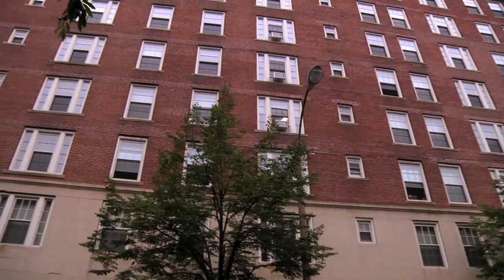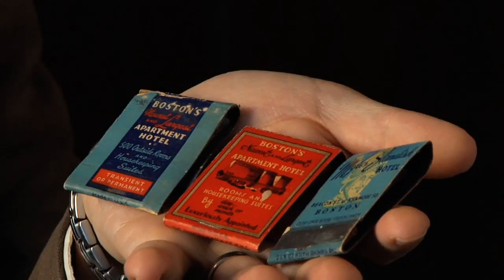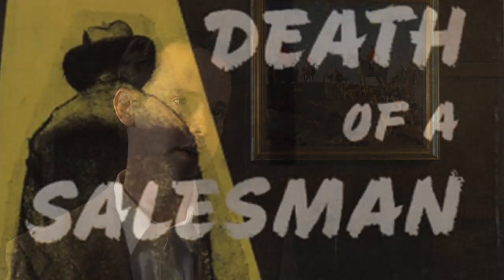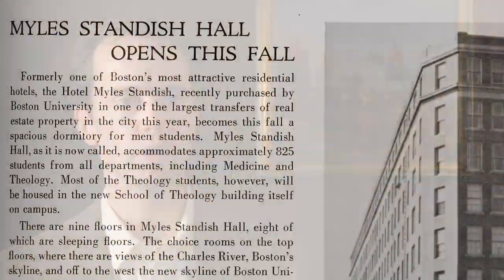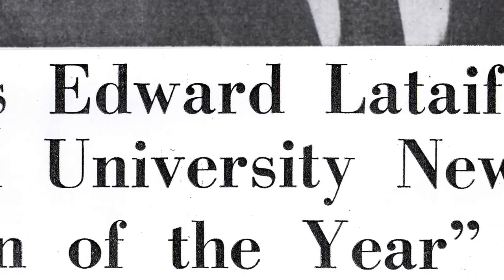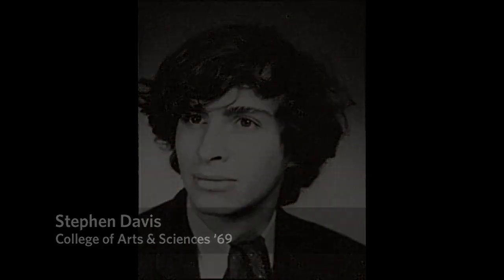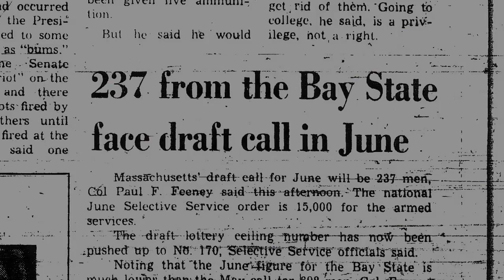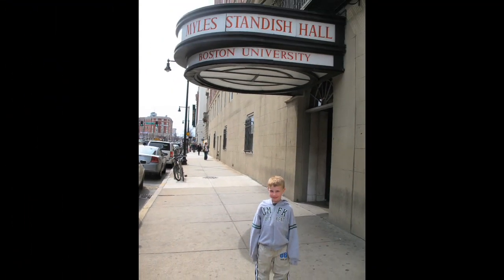Myles Standish Hall: A Stylish Hotel Became a Student Dorm 60 Years Ago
Daryl Healea, a residence hall director for Myles Standish Hall from 2001 to 2005, became interested in the buildings past because of all the people returning to visit.

They shared stories about their times here, says Healea (STH01, SED10), now Residence Life assistant director for student and staff development. Myles Standish has a special history.

For more than a year, Healea researched that history, compiling his findings with archival photos to create the three plaques mounted in the lobby, where students and staff pass them on their way home or to class, to pick up mail, or to eat at the dining hall. The plaques identify the historical figure Myles Standish, trace its early years as a fancy hotel, and mark its transition to a BU residence hall.

Captain Myles Standish was an officer hired by the Pilgrims as military advisor for Plymouth Colony, says Healea. Its fitting that this residence, home to many students embarking on a life-transforming adventure in education, bears the name of a great American pioneer.

The Back Bay area where Myles Standish Hall stands was once uninhabitable salt marsh, he says. After it was filled in, architect Arthur Bowditch, who designed other prominent Boston buildings, such as the Paramount Theatre, was granted a building permit in 1925 to begin construction on the Myles Standish hotel.

In the late 1920s and early 1930s, Myles Standish was a posh place to be seen, home to lavish balls, society weddings, and political functions. It was also a place to lay low.

During Prohibition, two speakeasies operated in the basement event rooms, which still exist, Healea says. Whats a bit ironic is that Daniel L. Marsh (STH08, Hon.53), the fourth president of Boston University, who purchased the hotel in 1949, was an ardent Prohibitionist, very against alcohol. So he was able to capture Myles Standish for his Prohibitionist ways.

But I suspect some alcohol has been consumed in the building since then.

Healea dug up newspaper articles mentioning Myles happenings, protests and a food fight among them. He learned about the famous and infamous people who walked the halls, from Babe Ruth and Martin Luther King, Jr. (GRS55, Hon.59) to radio shock-jock Howard Stern (COM76). BUs student-run radio station WTBU, which operated out of the first floor of Myles and the Myles Annex from 1969 to1997, claims to be the first station to fire Stern — after he ran a segment called Making the Bishop Blush on his show King Schmaltz Bagel Hour.

Students, both young and old, will always remember this building, says Healea. Its one of the few on campus that ties everybody together.